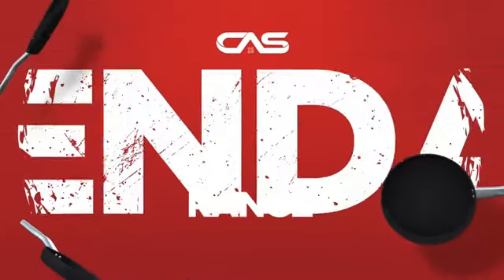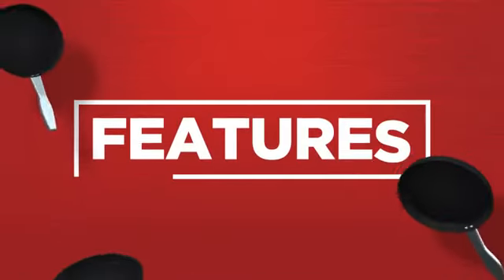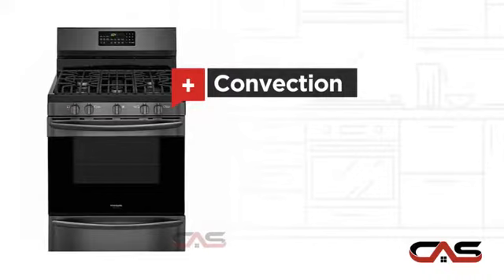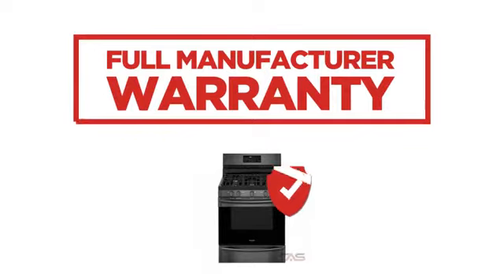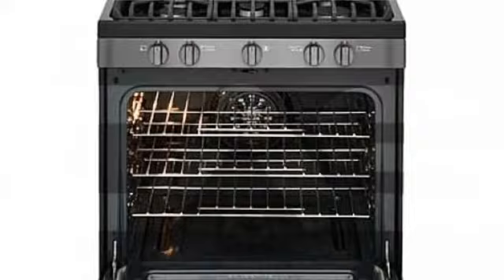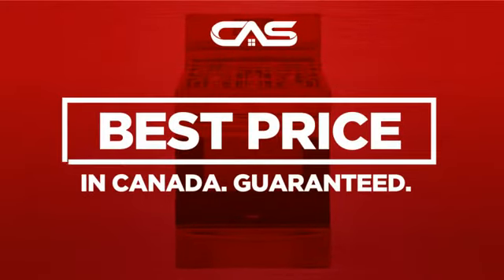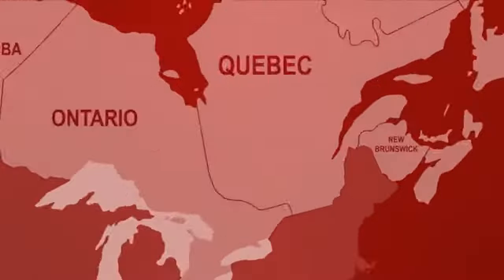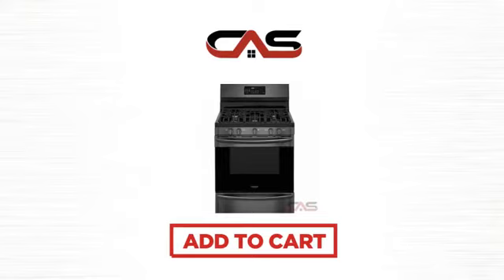Frigidaire FGGF3059TD Range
Frigidaire FGGF3059TD